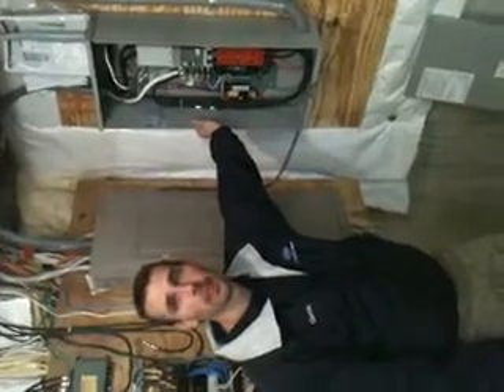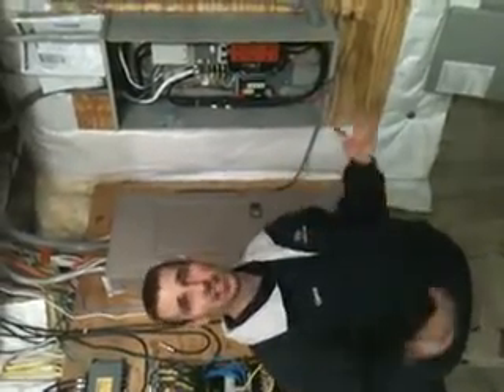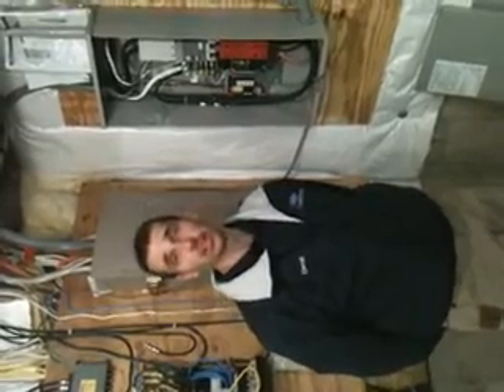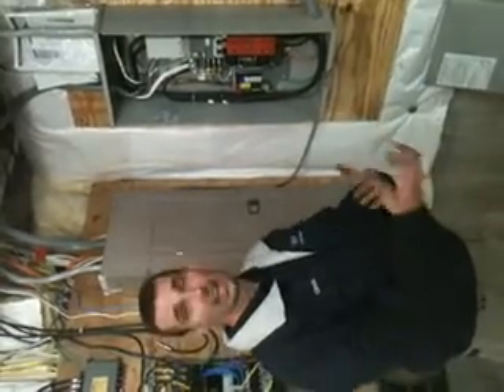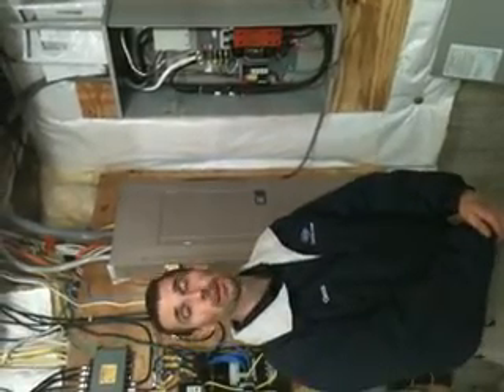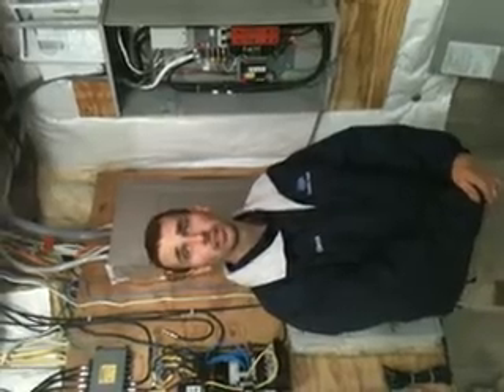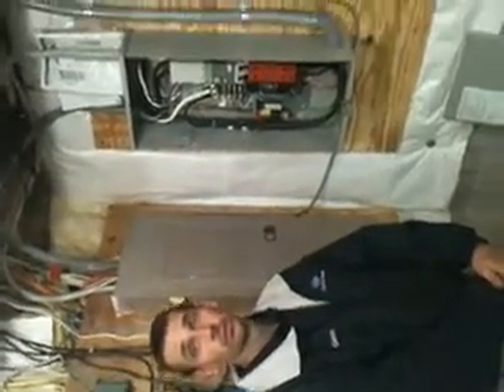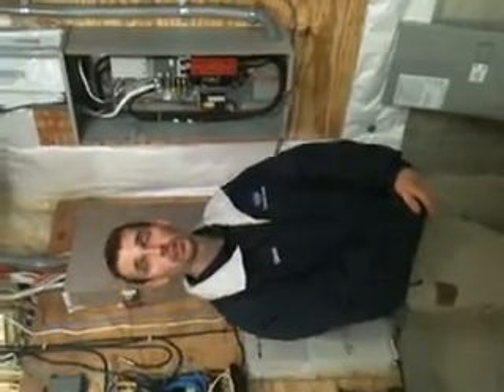Generator Transfer Switch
Emergency Generators transfer the power to your home through a transfer switch.  It senses when utility power is interrupted, starts the generator and substitutes the generator power for the utility power.  It only takes a few seconds.